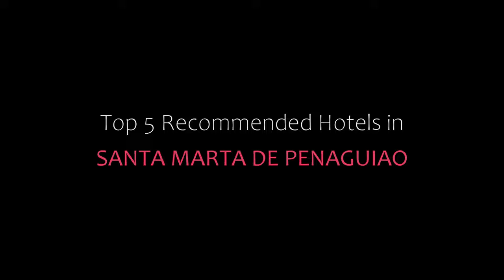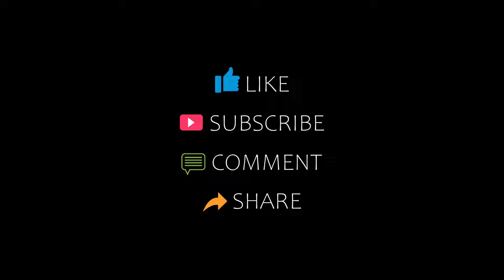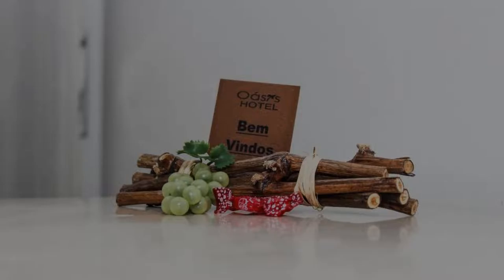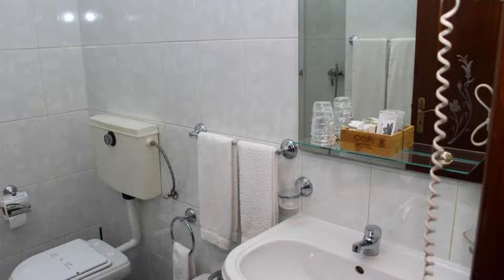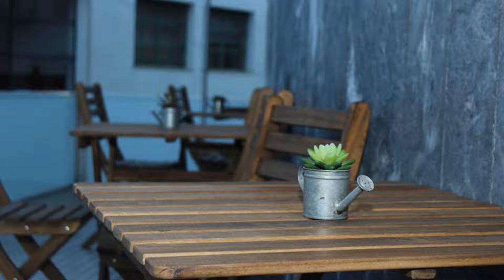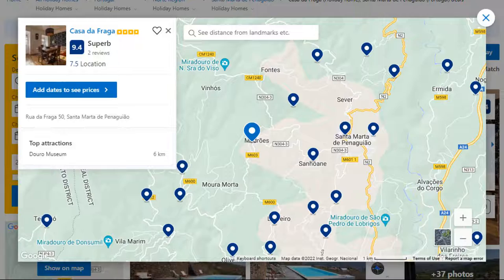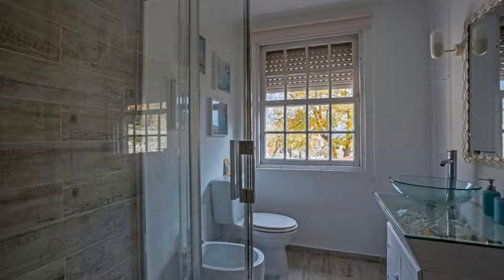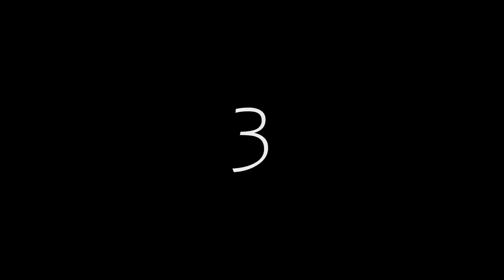Top 5 Recommended Hotels In Santa Marta de Penaguiao | Best Hotels In Santa Marta de Penaguiao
1) MW Douro Wine & Spa by TRIUS Hotels, Santa Marta de Penaguião

2) Casal dos Capelinhos - Douro, Santa Marta de Penaguião

3) Solar Quinta da Portela - Douro, Santa Marta de Penaguião

Queries Solved:
1) Top 5 Recommended Hotels In Santa Marta de Penaguiao
2) Top 5 Hotels In Santa Marta de Penaguiao
3) Top Five Hotels In Santa Marta de Penaguiao
4) Top 5 Romantic Hotels In Santa Marta de Penaguiao
5) 5 Best Hotels For Couples In Santa Marta de Penaguiao
6) Hotels In Santa Marta de Penaguiao
7) Best Hotels In Santa Marta de Penaguiao
8) Top 5 5 Star Hotels In Santa Marta de Penaguiao
9) Best 5 Star Hotels In Santa Marta de Penaguiao
10) 5 Star Hotels In Santa Marta de Penaguiao
11) Top 5 Luxury Hotels In Santa Marta de Penaguiao
12) Luxury Hotel In Santa Marta de Penaguiao
13) Luxury Hotels In Santa Marta de Penaguiao
14) Luxury Stay In Santa Marta de Penaguiao
15) Top 5 4 Star Hotel In Santa Marta de Penaguiao
16) Best 4 Star Hotel In Santa Marta de Penaguiao
17) 4 Star Hotel In Santa Marta de Penaguiao

Track Title: Fiesta de la Vida
Artist: Aaron Kenny